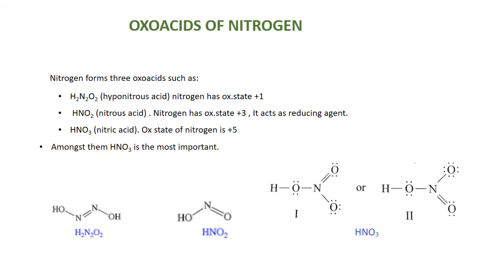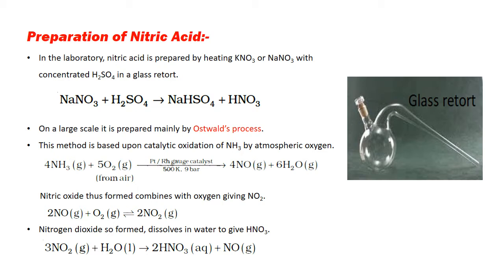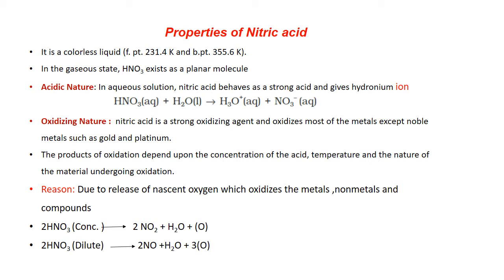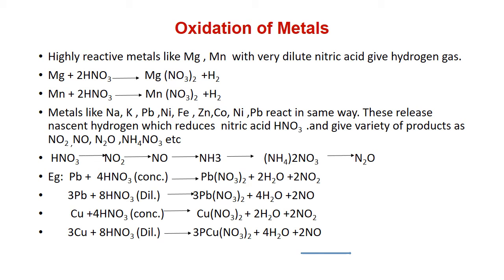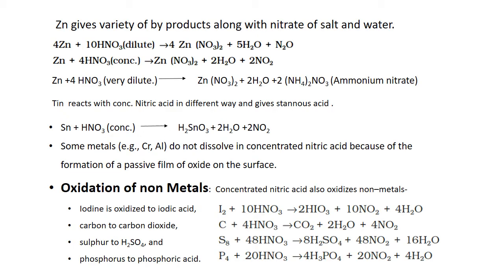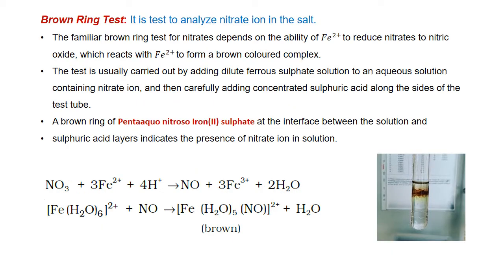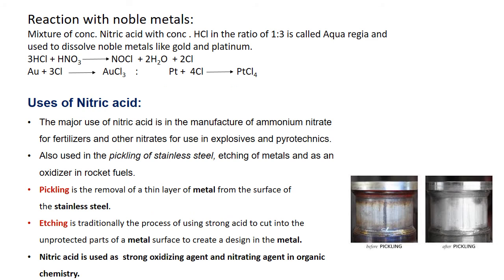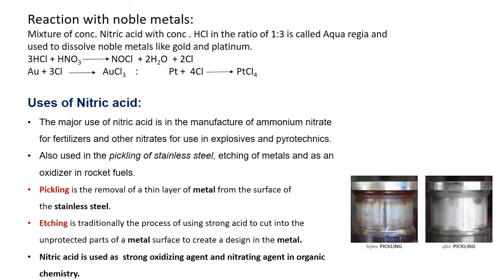Why Nitric Acid most important oxo acid Class XII, Chemistry pblockelements .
Why Nitric Acid most important oxo acid
What is the oxoacid of nitrogen?
Is HNO3 a oxoacid?
How many oxoacids are in nitrogen?
Is HNO3 A oxide of nitrogen?
What is oxoacid example?
What are the 4 types of oxyacids?